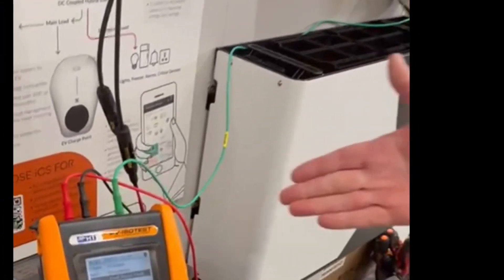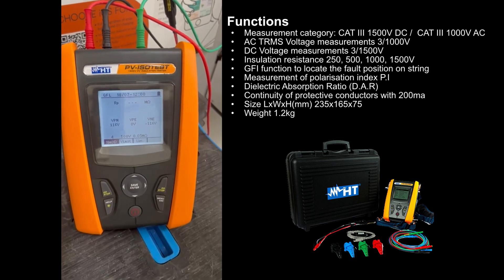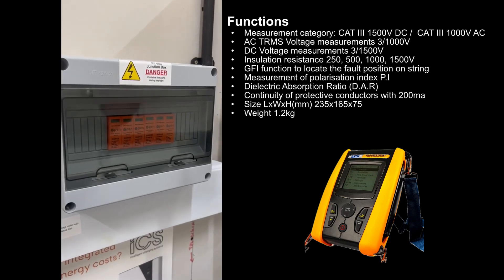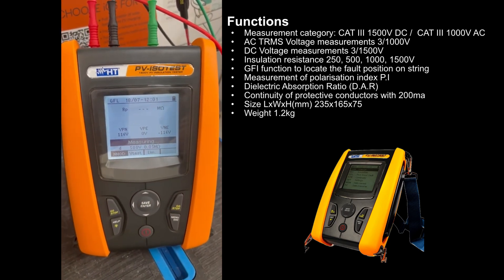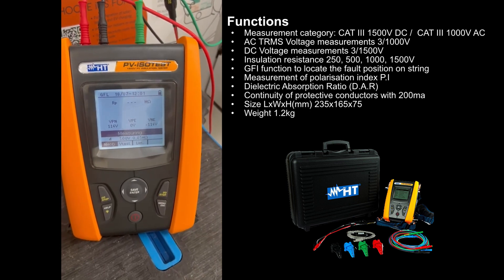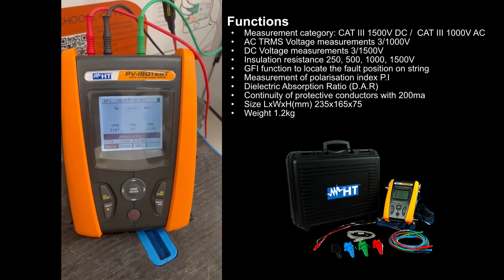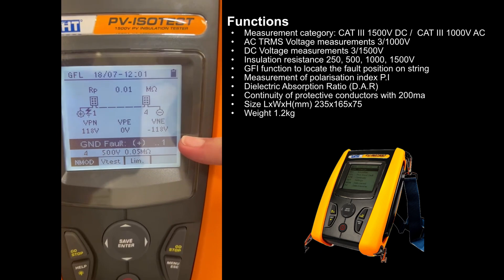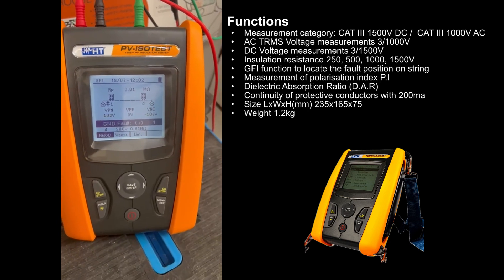TIS PV ISOTEST - Solar PV Multifunction Performance Tester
Description:
PV-ISOTEST represents a real innovation in the panorama of PV verification and testing instrumentation. PV-ISOTEST measures the insulation resistance of a single module, a string or even an entire photovoltaic field up to 1500V DC according to IEC-EN62446 standard.

Traditional insulation meters would require a DC rated switch box to short circuit the positive and negative terminals of the module/ string/ PV field under test. With the PV-ISOTEST the use of any external device is not required, PV-ISOTEST carries out the measurements in full autonomy and self sufficiency.

In addition, through the new GFL (Ground fault locator) function, PV-ISOTEST indicates the position of any poor insulation on a string of the PV system, due for example to water or humidity leakage.

Functions

•  Measurement catagory : CAT III 1500V DC / CAT III 1000V AC

•  AC TRMS voltage measurements 3 ÷ 1000V

•  DC voltage measurements 3 ÷ 1500V

•  Insulation resistance 250, 500, 1000, 1500V

•  GFL function to locate the fault position in the string

•  Measurement of polarization index P.I

•  Dielectric absorption ratio D.A.R

•  Continuity of protective conductors with 200mA

•  Size LxWxH (mm) 235mm x 165mm x 75mm

•  Weight 1.2kg